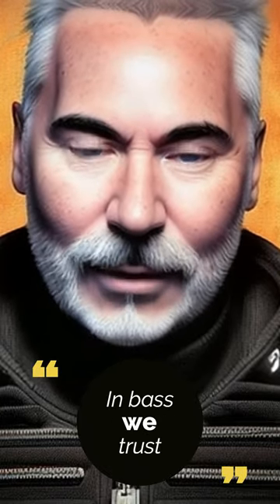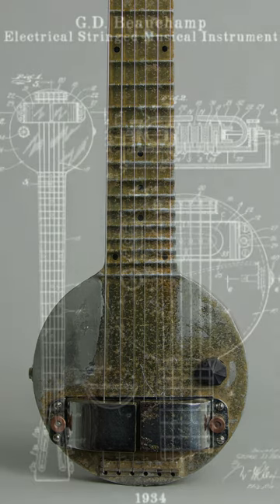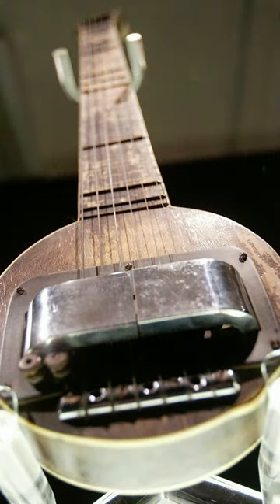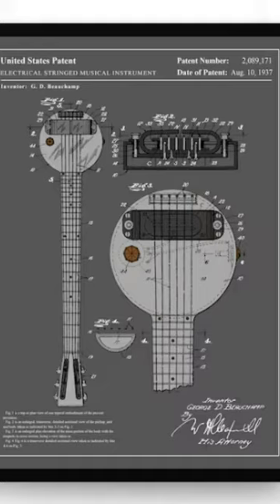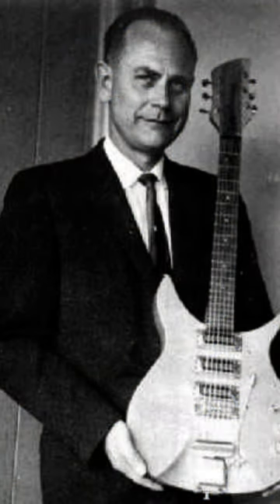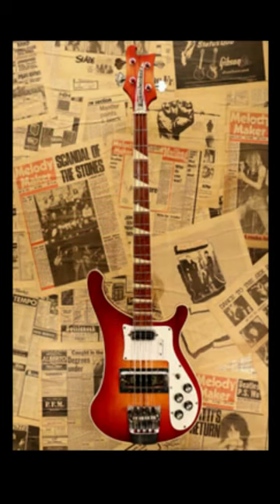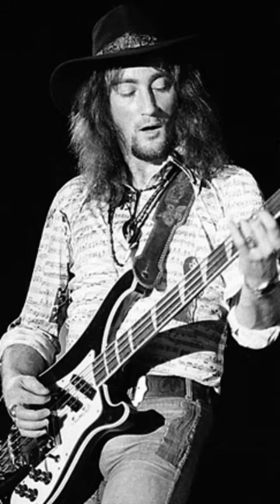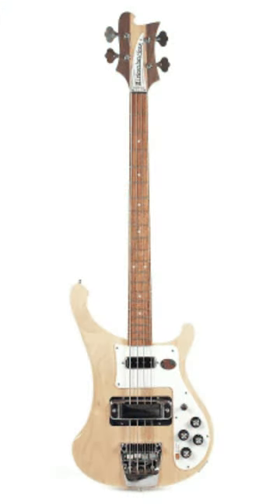In bass we trust: Episode 1- Rickenbacker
Before I begin, I would like to Thank You for your visit. So let's begin, shall we. I’m a french bass player from Quebec. I compose music with three four-string bass tuned in B, A and E. I recorded my ideas on a 6 tracks Looper, that’s my main tool to create music. Please note that I have no formal musical education, I just play by ear. My music is Inspired by the progressive and alternative rock era bands. Lyrics are from the original bands and done in the style and fashion of these groups. I recently wrote lyrics with the help of artificial Intelligence. These loops are indentified with AI in the title. My creative process is particular. There's no more than 6 hours between the first looping and jamming and the released mix on Soundcloud. My music is always jambase and improvised. I play 4-string bass with SansAmp Tech21 preamps and Hugues and Kettner Ampman. The beats are made with Roland Electronic Drum's. There are no guitar, no Fender's involved in my music, only bass. The Electro Harmonix 9500 performance loop laboratory is my preferred choice to compose and arrange my music with three Ibanez 4-string, Music Man style model 300 and 800.

thebassloopman.net